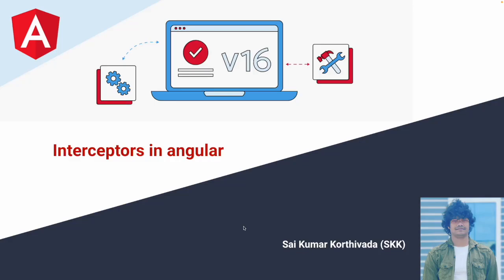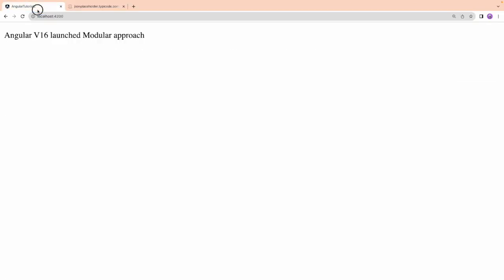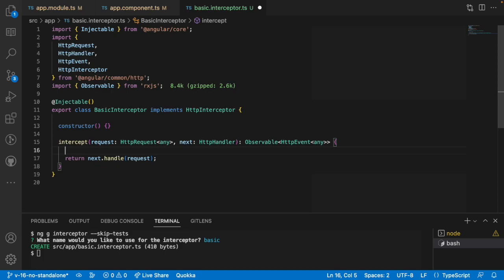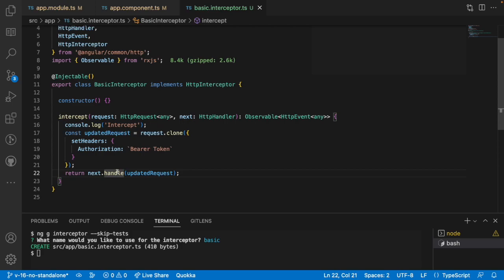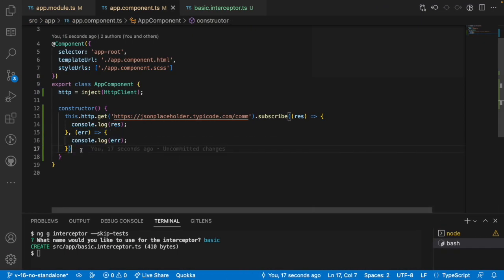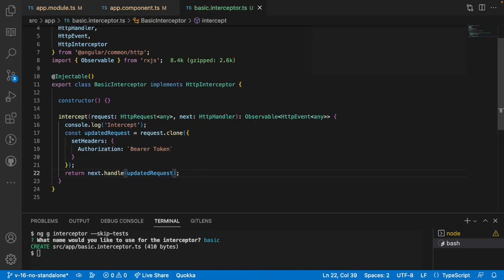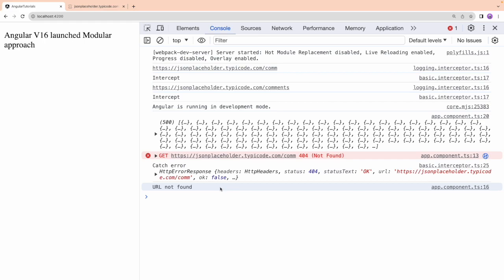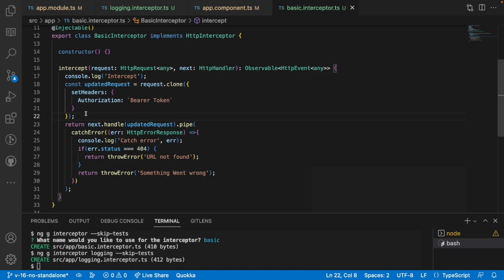Interceptors | catchError | Angular Services | Part - 20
Summary
In this video, the concept of interceptors in Angular is explained, along with their purpose, creation, and usage in applications.

Highlights
- 🔄 Interceptors are used to interrupt and manipulate HTTP requests and responses in Angular applications.
- 🛠 They can be utilized to modify headers, handle errors, and customize responses before reaching the subscription.
- 📡 Multiple interceptors can be used to chain the interception process for requests and responses.
- 📚 Interceptors can be tailored to specific project requirements to enhance the functionality of HTTP calls in Angular services.
- 🎥 The video provides a detailed demonstration of creating and implementing interceptors, along with practical examples of their usage.